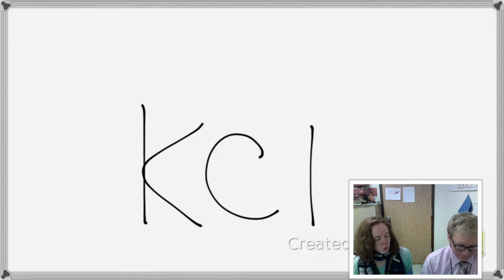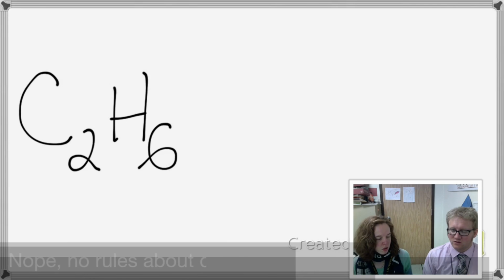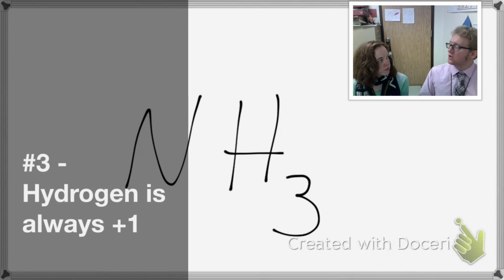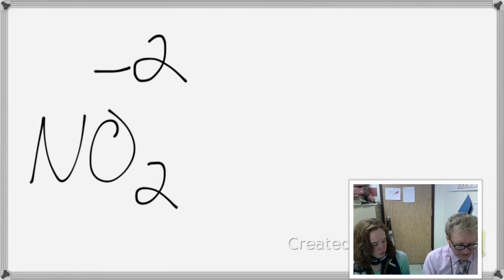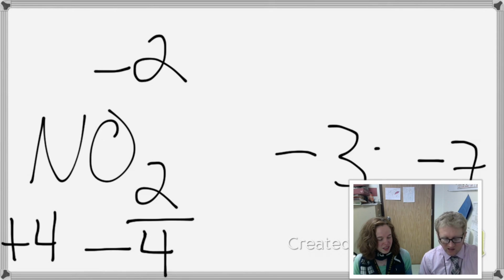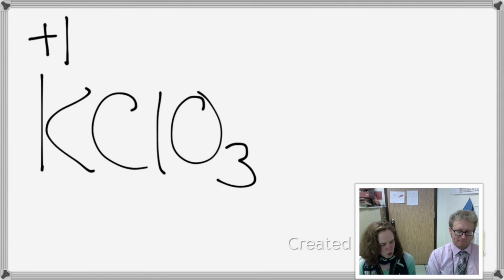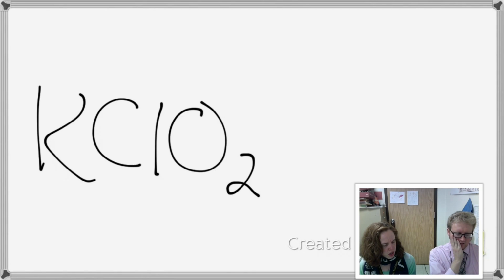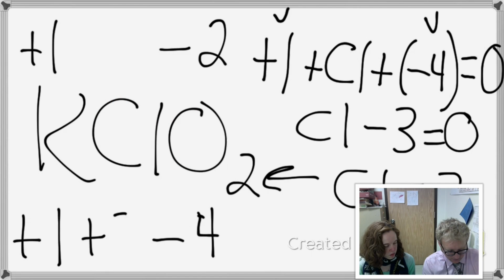6-4B Assigning Oxidation #'s Guided Practice